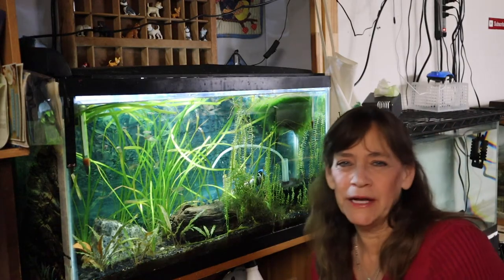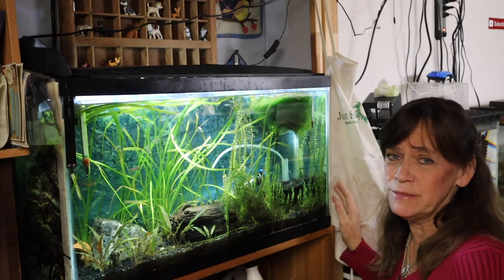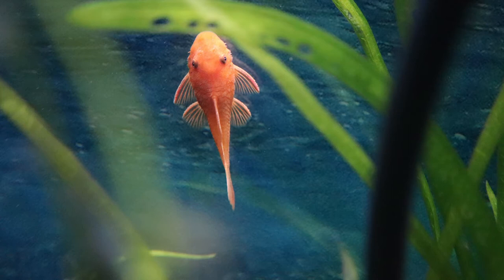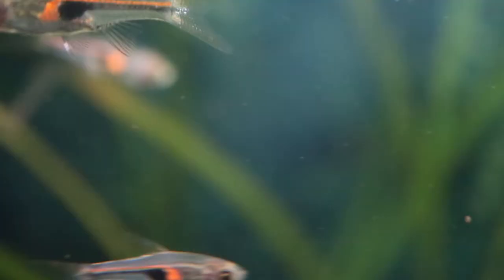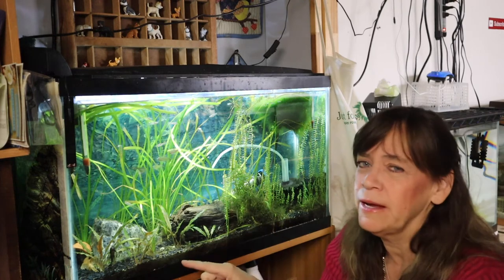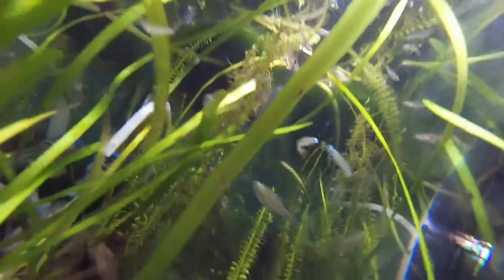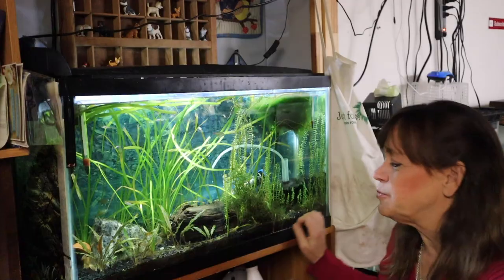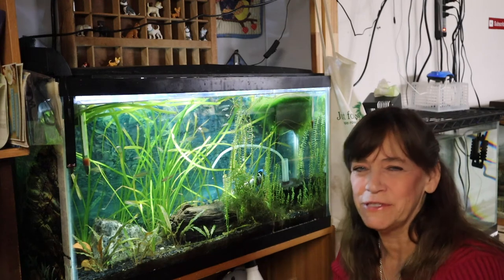16 Gallon Widescreen Fish Tank Dimensions, 1st tank in my new series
16 Gallon Widescreen Fish Tank Dimensions, fish, plants, filter, substrate and heater! This tank is a part of my new series called Enclosures, Tanks and Cages. Etc
I want to invite you into each of my aquariums, cages and enclosures for a closer look. I hope you enjoy!

I have been using Streamyard  to go live and it is so easy to use!

If you sign up with this link you will receive $10 in credit. If you ever spend $25, but keep in mind they offer a free version also.

SuzyQue

Some of the links to my filming set up I use when I use my phone to record:

Lavalier Microphone, MAONO AU100 Hands Free Clip-on Lapel Mic with Omnidirectional Condenser for Podcast, Recording, DSLR,Camera, Smartphone, Sony,PC,Laptop (236 in)

Blue flexible tripod

Yoozon Selfie Stick Bluetooth, Extendable Selfie Stick with Wireless Remote

Cell Phone Camera Lens 2 in 1 Clip-on Lens

Acuvar 50" Inch Aluminum Camera Tripod

LE Portable LED Work Light, 20W, Rechargeable Outdoor Flood Light,

DJI osmo Mobile 2 Handheld Smartphone Gimbal (Single Unit)

Sunpak FlexPod Tabletop Tripod Ball Head